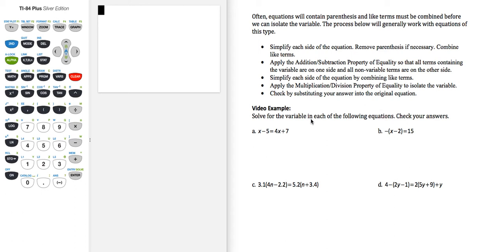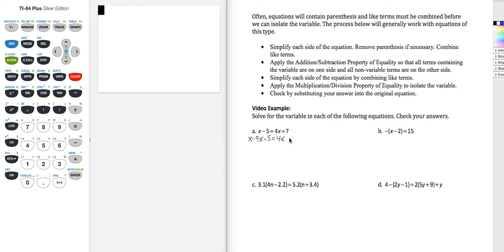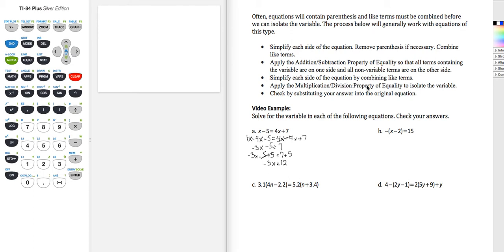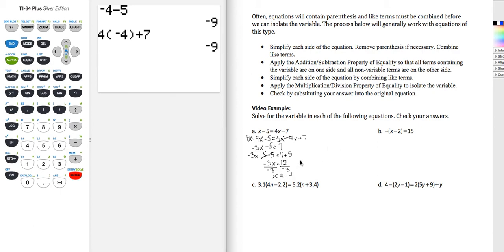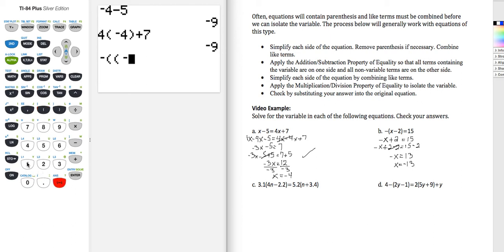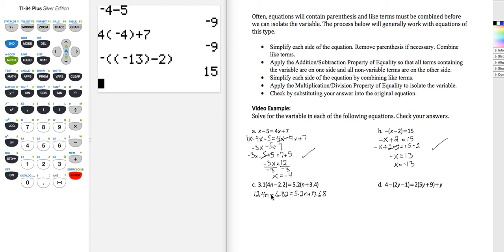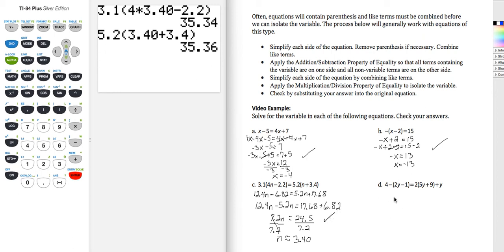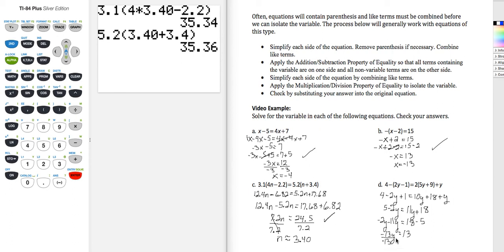MAT103_Sec5.5_VideoExample